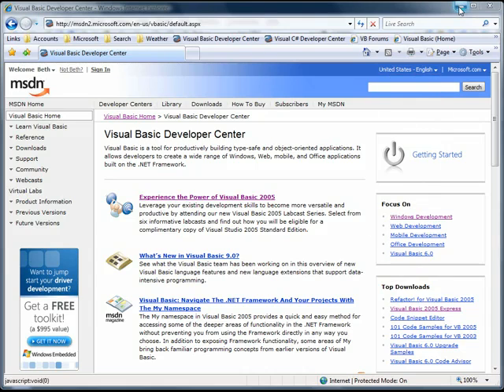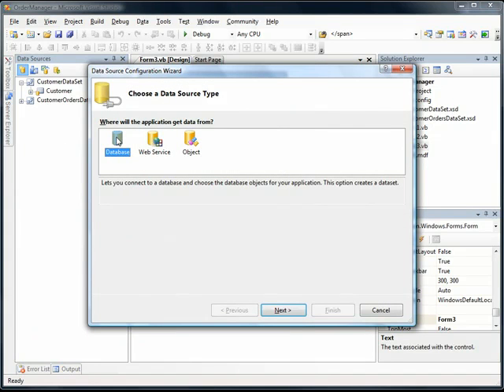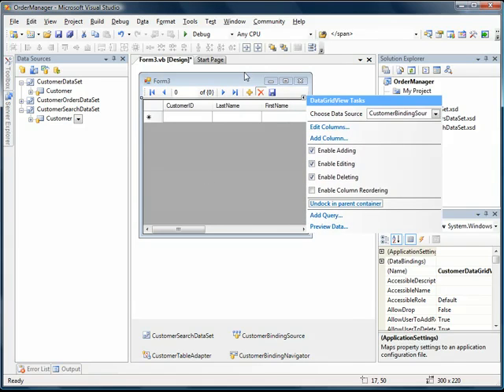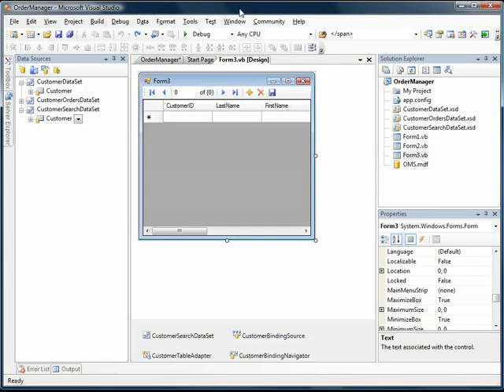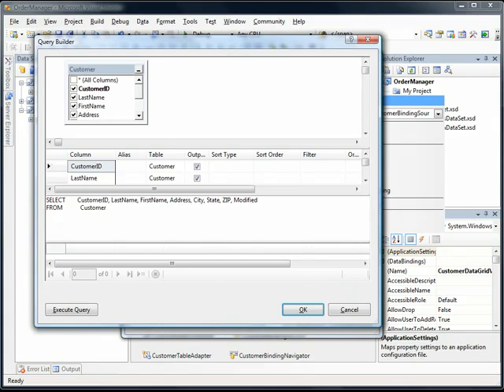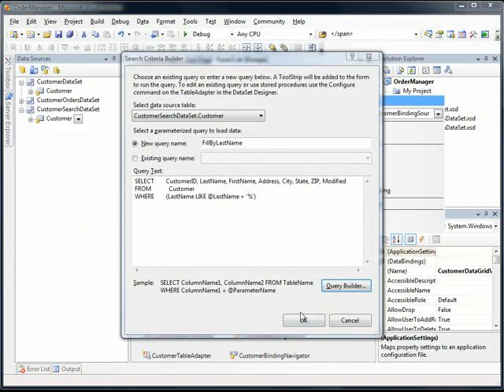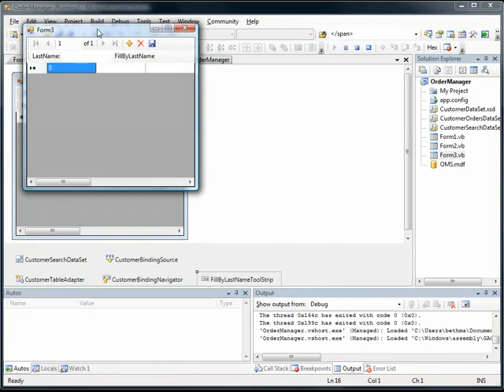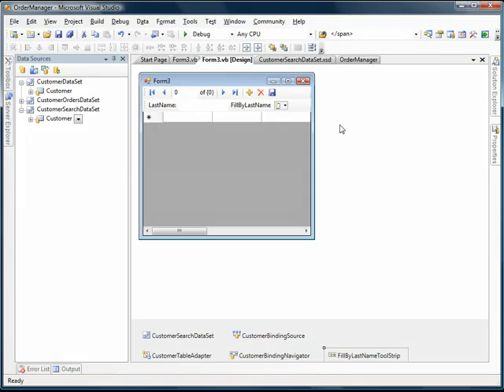YouTube How Do I Create a Search Form